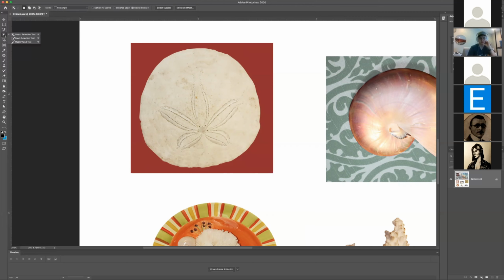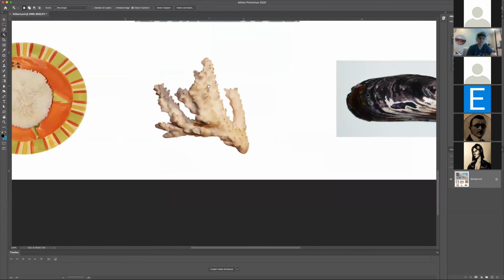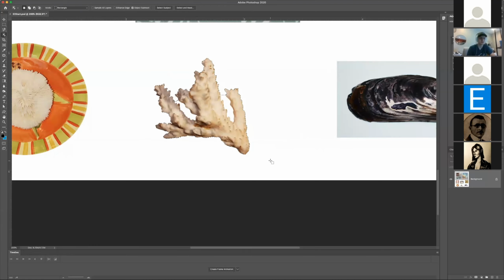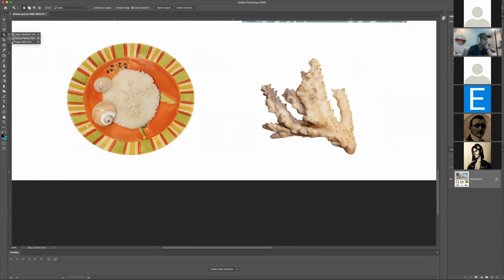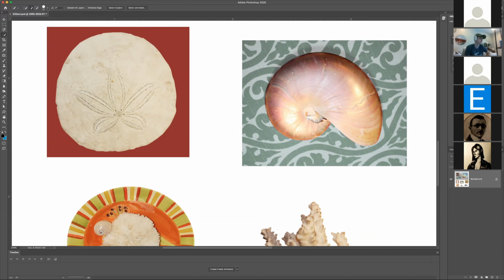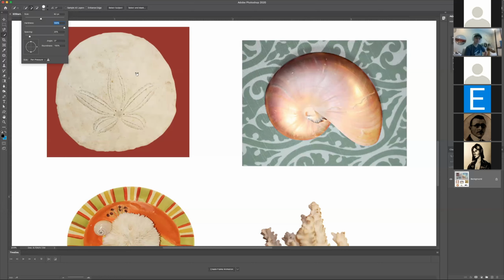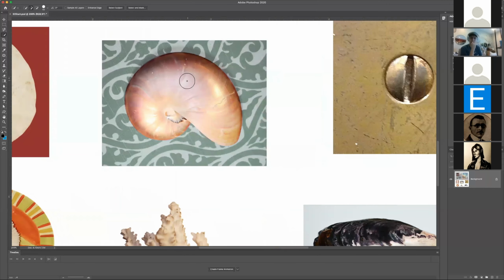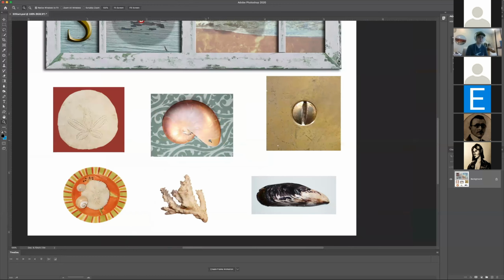Adobe Photoshop: Object selection tool and quick selection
Learn how to use the newest selection tool called the "Object Selection Tool" as well as another very efficient tool called the "Quick" selection tool.